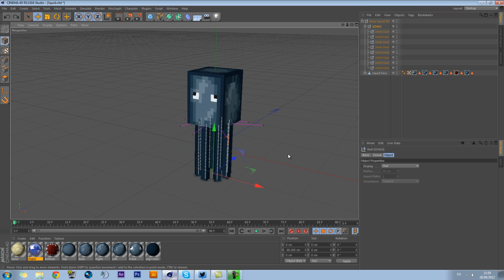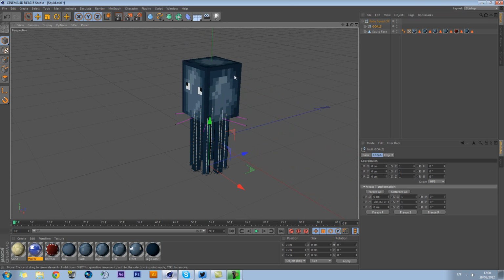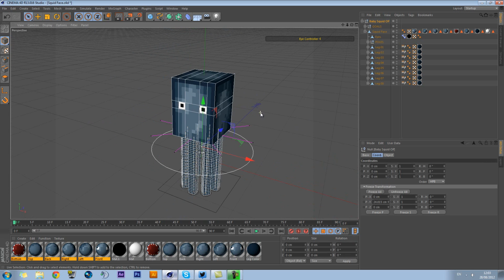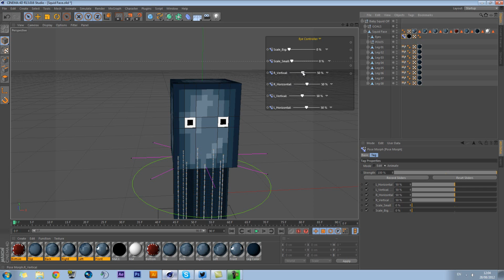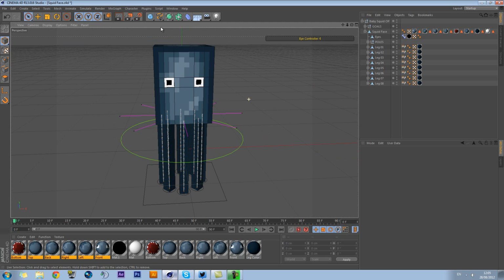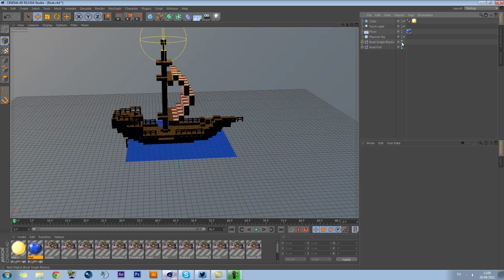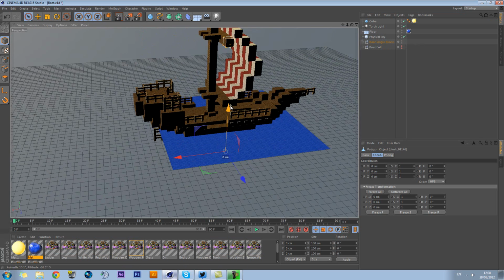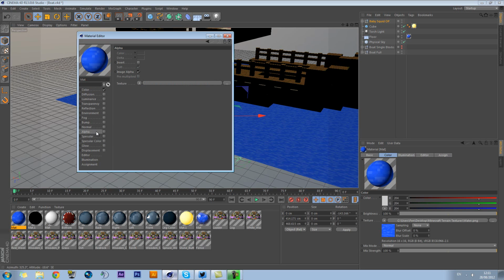Minecraft Machinima - Work In Progress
Hello guys and thanks for taking the time to view this video, this is a minecraft machinima i'm working on and i am very excited to be creating this, there is a lot to do so i am going to be learning a lot while i am creating this which is really fun!

This is also my first machinima and instead of doing a "behind the scenes" video i want to  try and take you through my process and progress of this machinima so you can kinder see where i am going with it and the troubles i come into along the way.